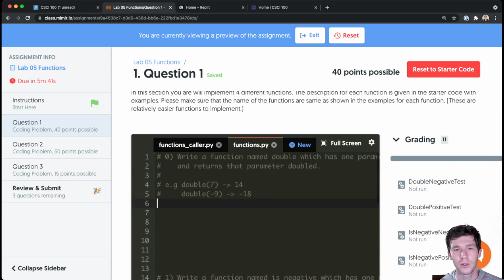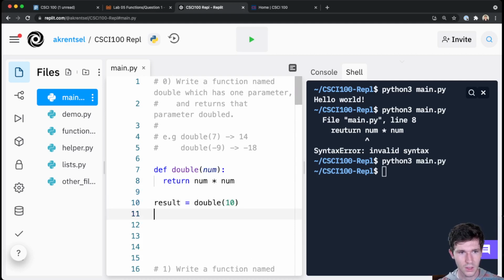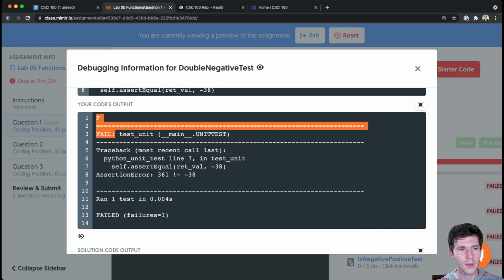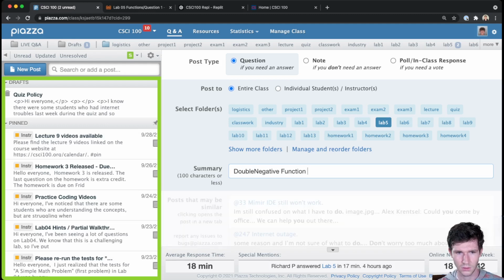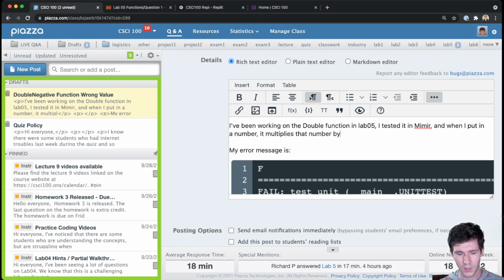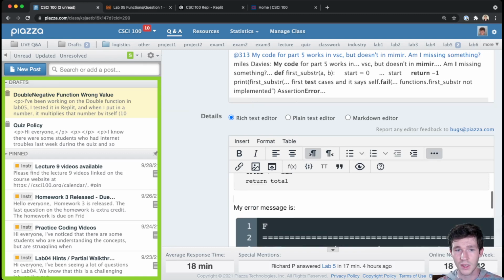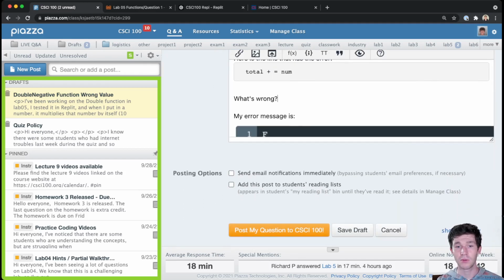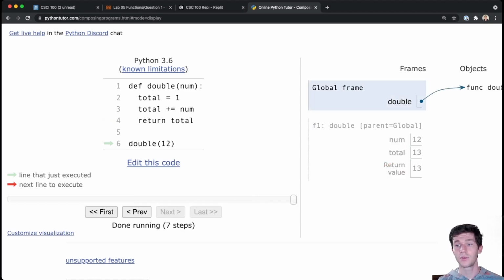CSCI100: How to Ask Piazza Questions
How to Ask Piazza Questions